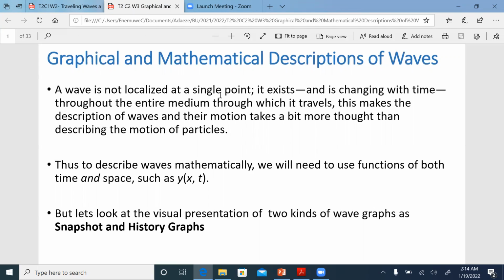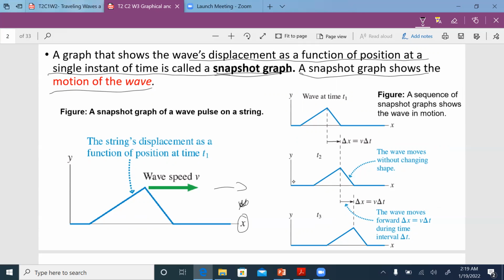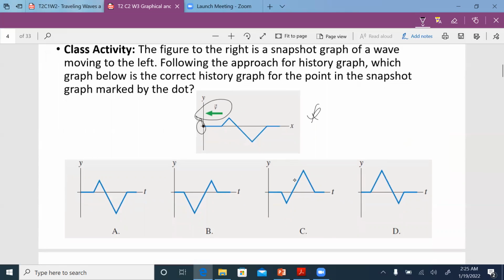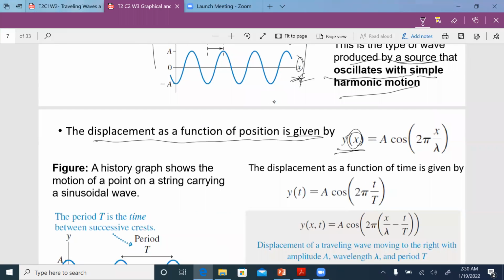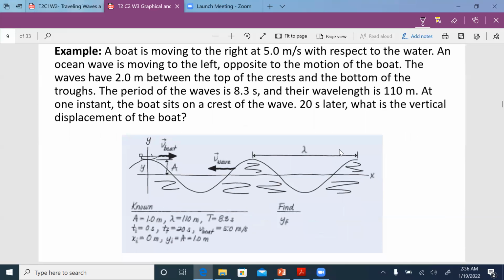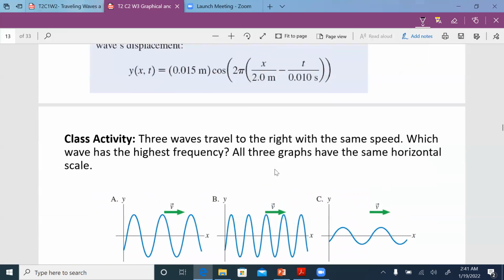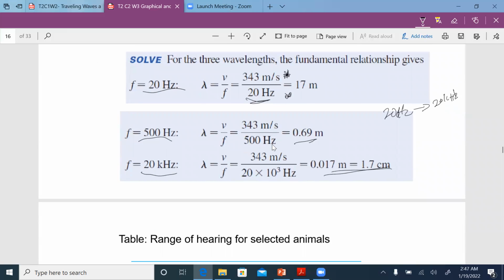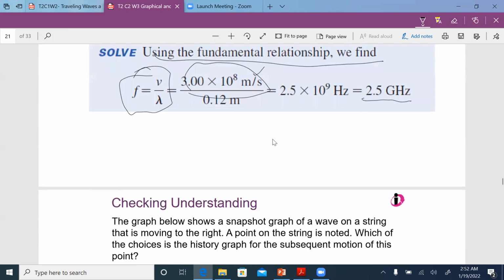T2 C2 W3 Graphical and Mathematical Descriptions of Waves